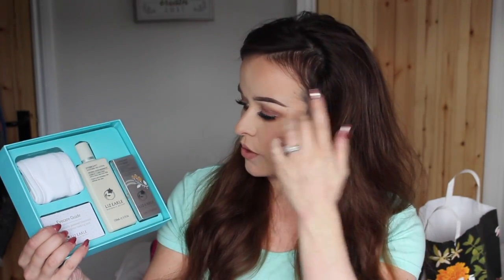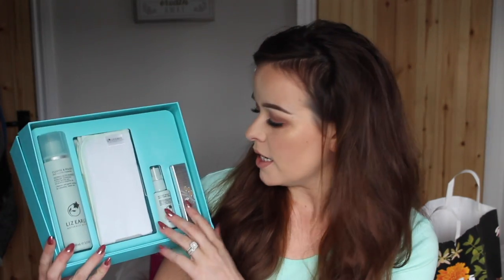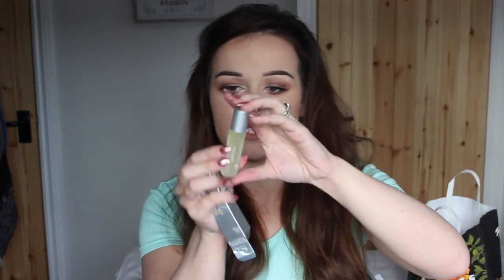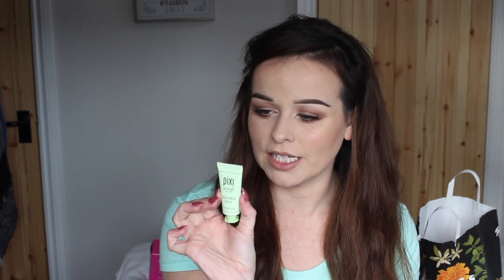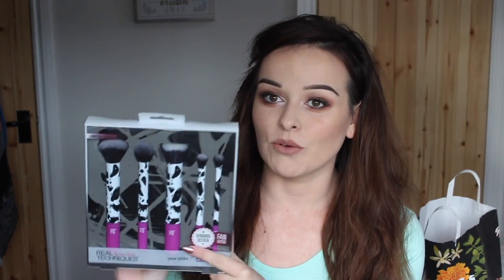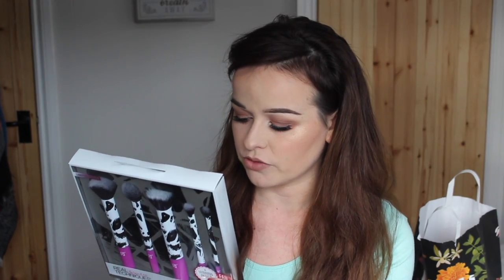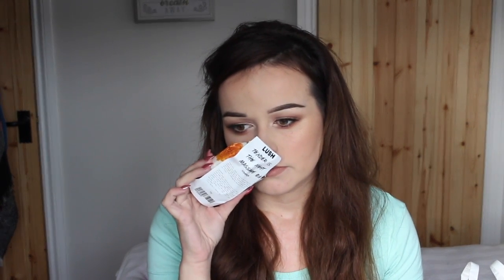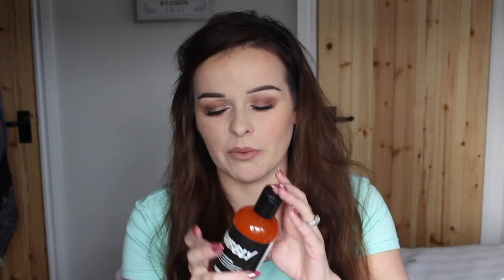Boxing Day Sales Haul! Boots, Lush and More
Everything you need to know is HERE :)

Depop: happyamzy